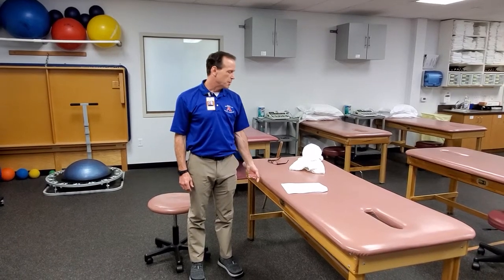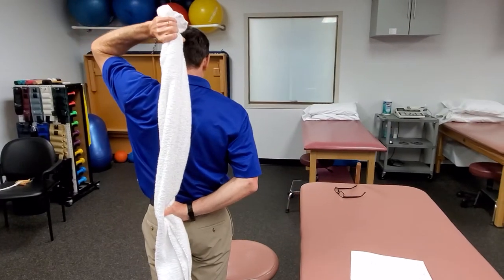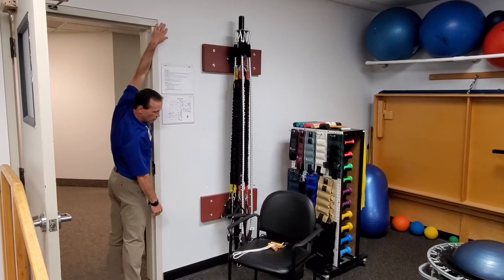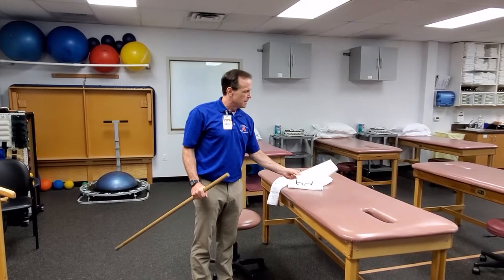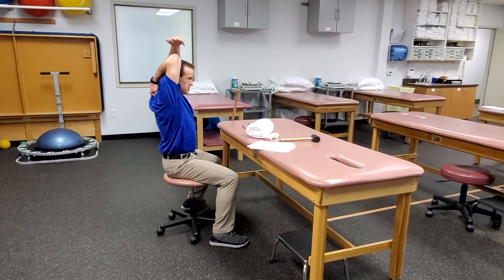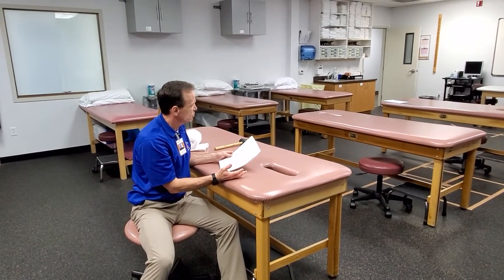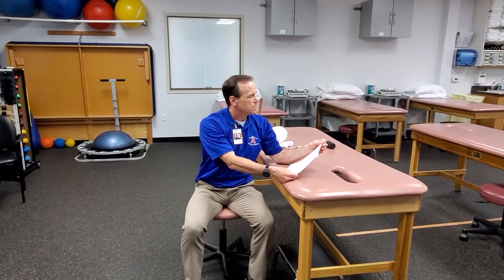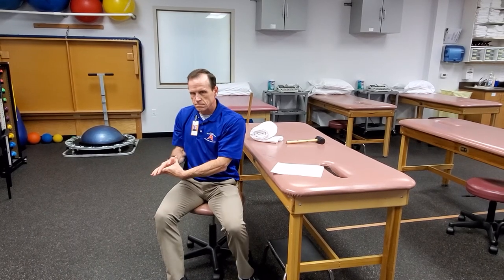Upper Extremity Stretches